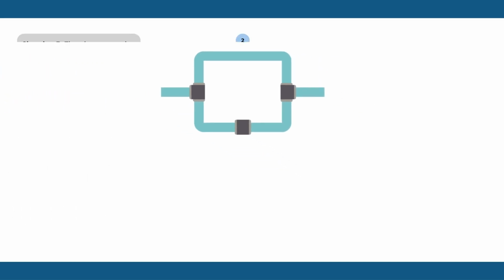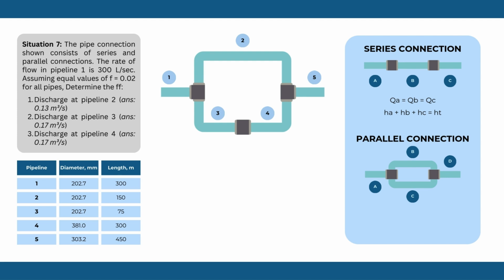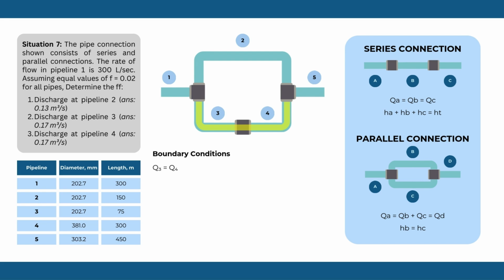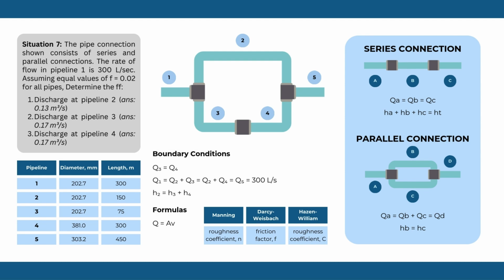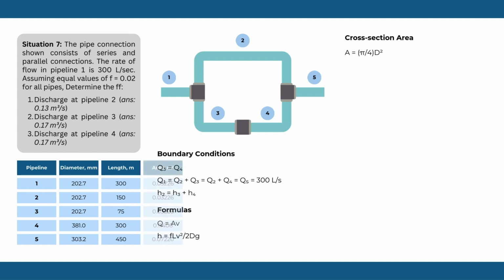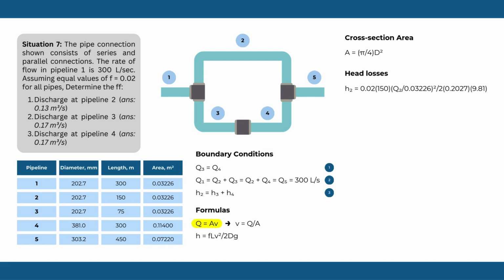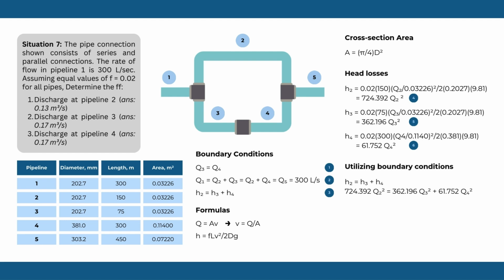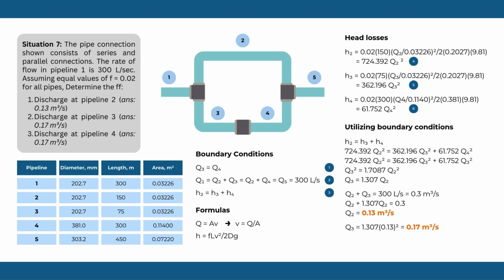Fluid Mech Refresher | Situation 7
The pipe connection shown consists of series and parallel connections. The rate of flow in pipeline 1 is 300 L/sec. Assuming equal values of f = 0.02 for all pipes, Determine the ff:
1. Discharge at pipeline 2
2. Discharge at pipeline 3
3. Discharge at pipeline 4